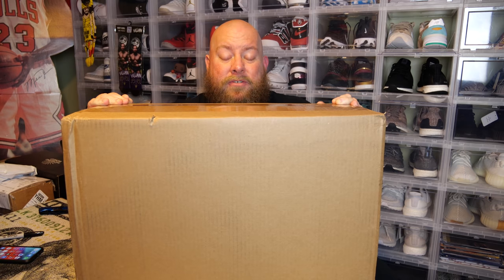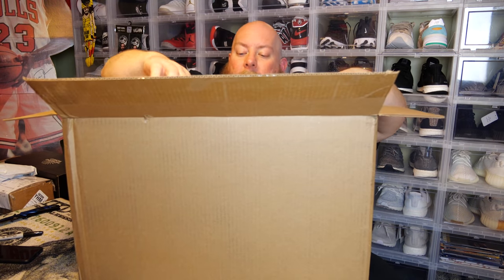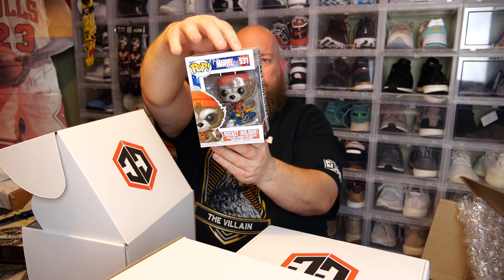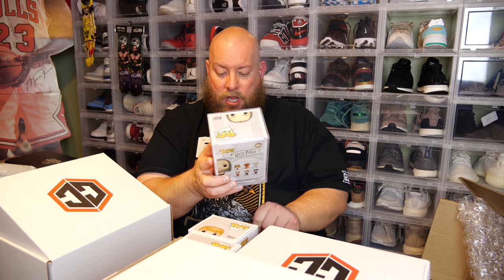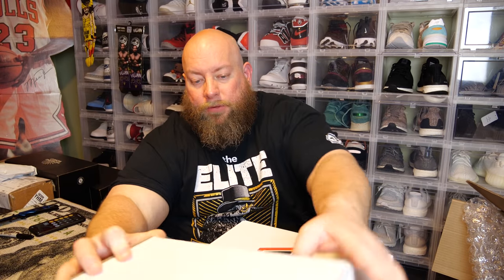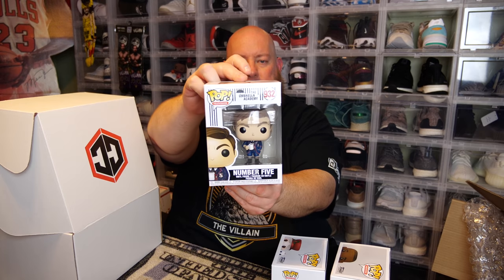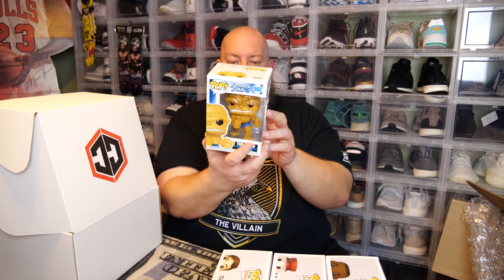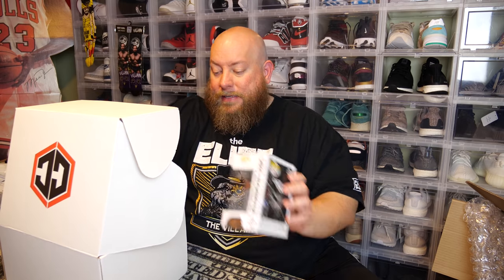Opening Up THREE $50 Chalice Collectibles Funko Pop Mystery Boxes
THREE $50 Chalice Mystery Boxes...  Anything Good Inside?

Clint Miller
484 E. Carmel Dr. #127